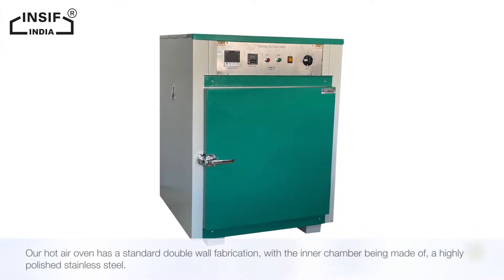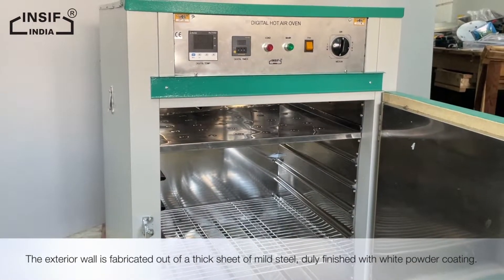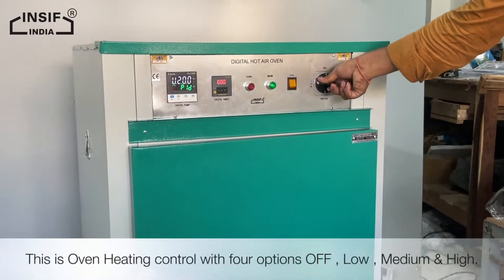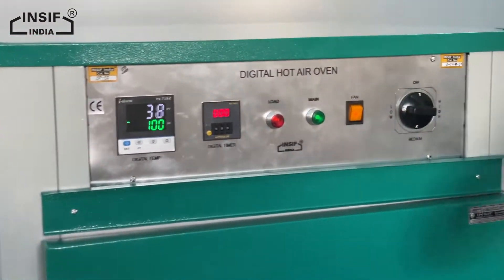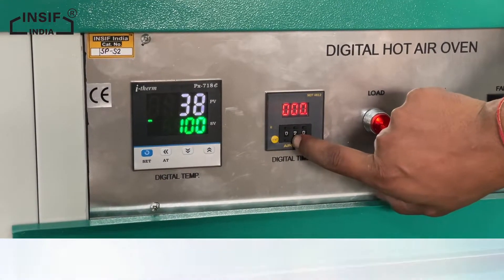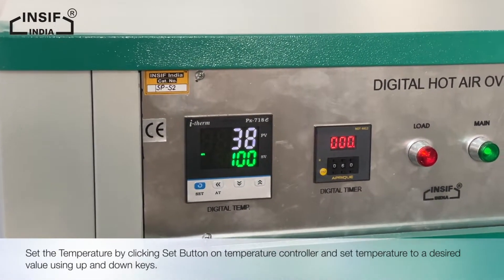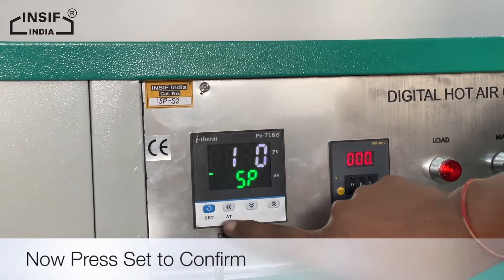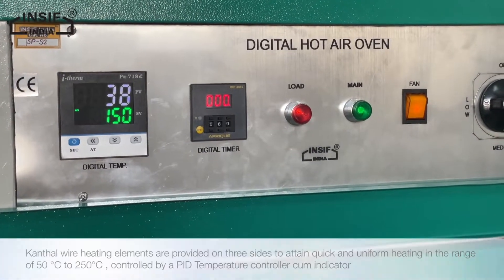How to operate Digital Hot Air Oven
Our hot air oven has a standard double wall fabrication, with the inner chamber being made of a highly polished stainless steel.
The exterior wall is fabricated out of a thick sheet of mild steel, duly finished with white powder coating. This Hot Air Oven is fitted with a Microprocessor Digital PID Temperature indicator cum controller.

The gap between the walls is filled with special grade glass wool. The oven is provided with two or three removable shelves.

Kanthal wire heating elements are provided on three sides to attain quick and uniform heating, in the range of 50 °C to 250°C , controlled by a PID Temperature controller cum indicator.